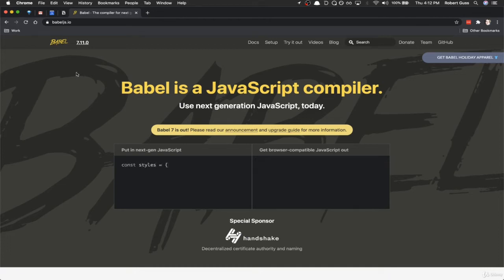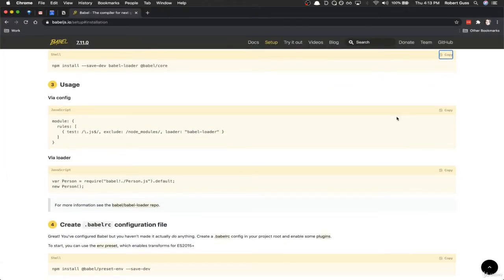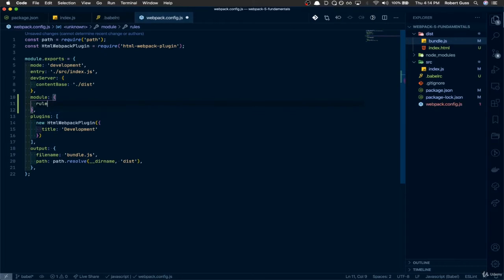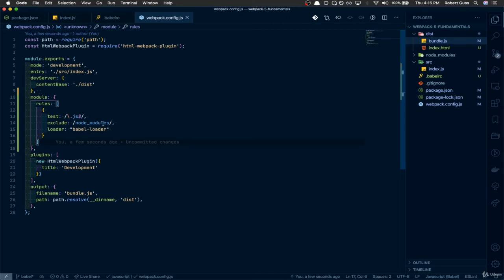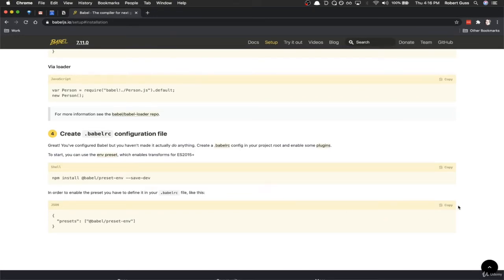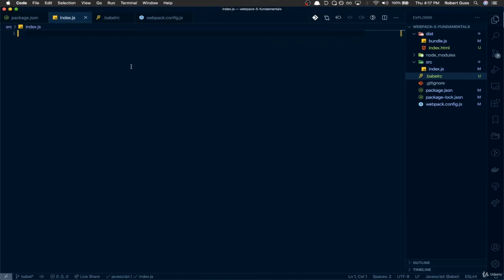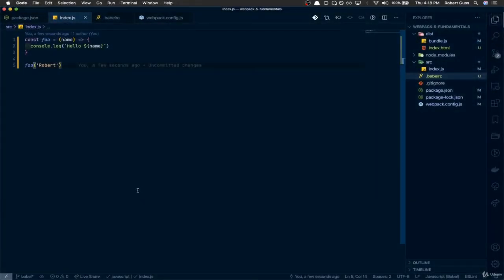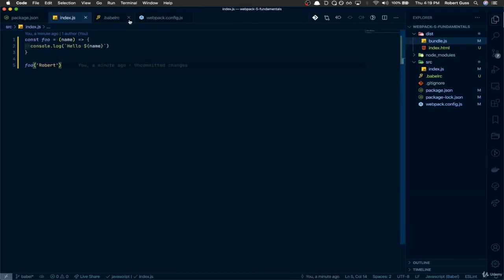Webpack 5 Fundamentals - 4. Babel